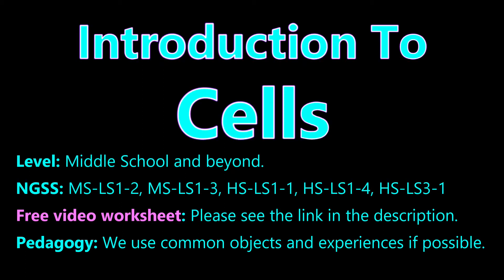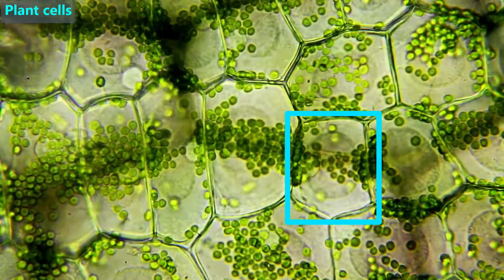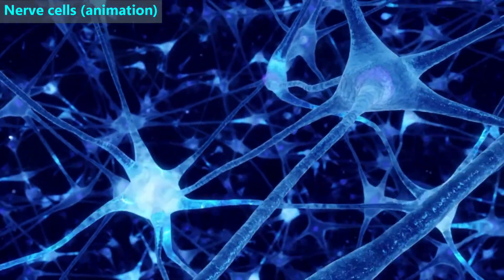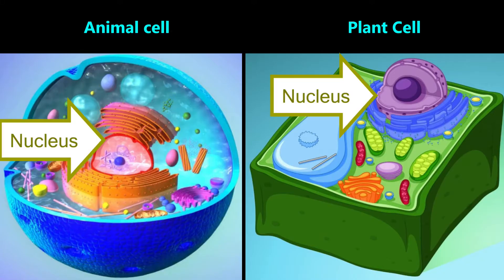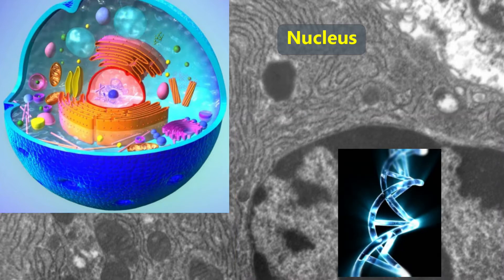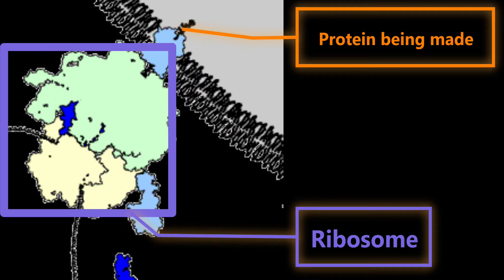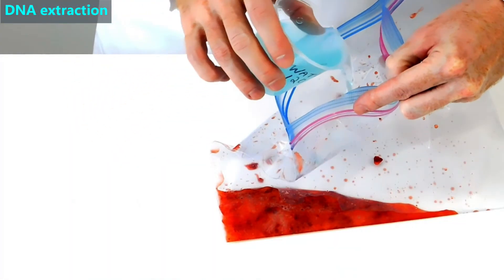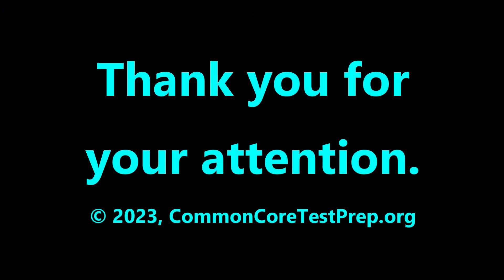Intro to Cells. For 6th grade and older. NGSS MS-LS1-2, MS-LS1-3, HS-LS1-1, HS-LS1-4, H-LS3-1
This video is designed to help introduce Middle School students (or older students) to basic cell biology. It includes information about the basic organelles and an introduction to how proteins are made.

Viewers who are sensitive to the life sciences should have an adult (who is not sensitive to the life sciences) watch this first to be sure it is suitable for such a viewer.

You can download the free Science Video Worksheet that we made for this video at the following

- timestamps -
00:00 - Start
00:58 - Question 1
03:12 - Question 2
03:51 - Question 3
04:37 - Question 4
04:47 - Question 5
05:38 - Question 6
06:18 - Question 7
06:49 - Question 8
07:53 - Summary
08:01 - Learning Resources

Electron microscope: David J Morgan from Cambridge, UK - Tecnai 12 Electron Microscope

Best wishes,
The staff at Test Prep LLC